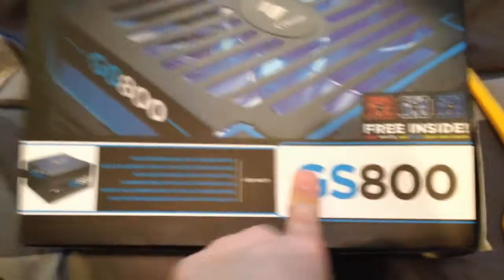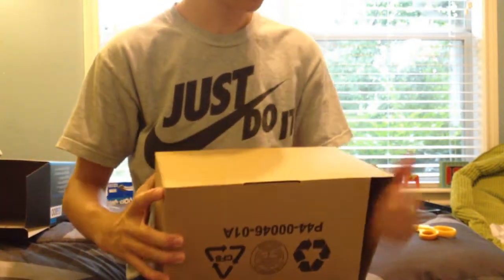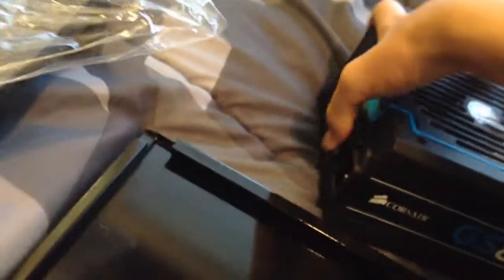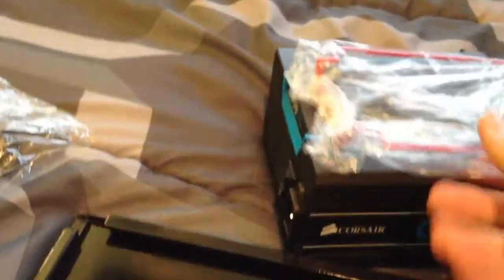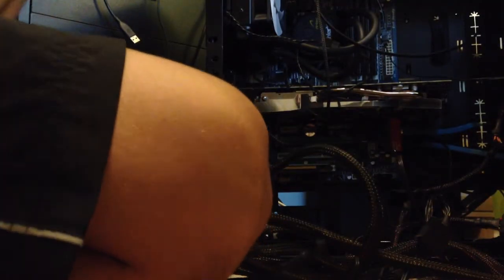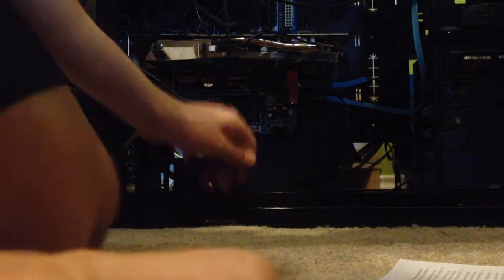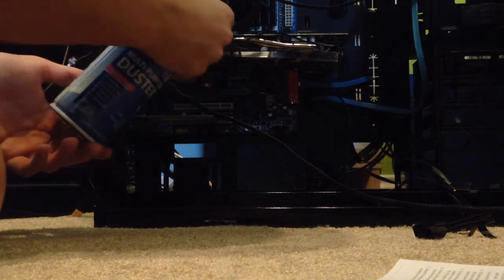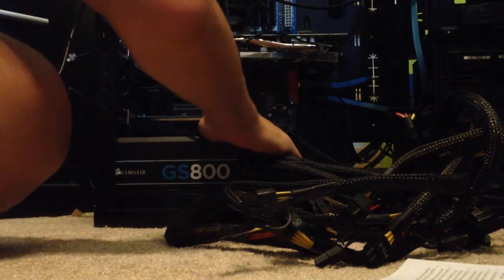Corsair 800w GS Series Power Supply Installation/Wiring Tutorial PART 1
Enjoy, more tutorials SOON:D